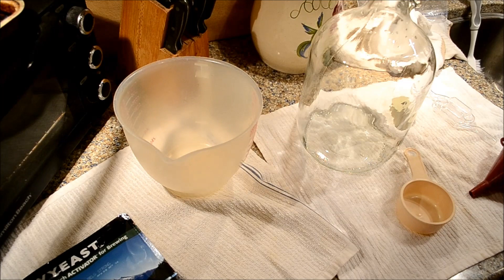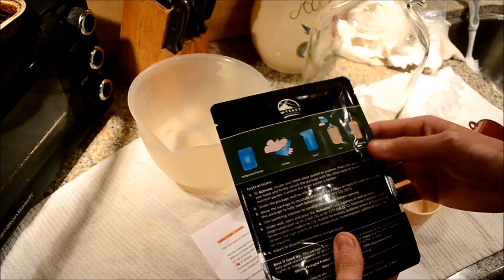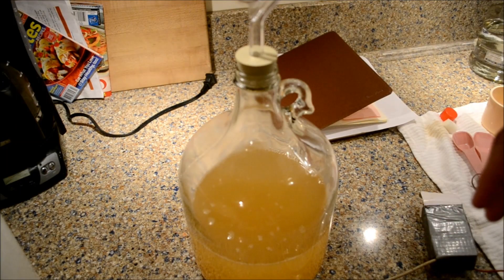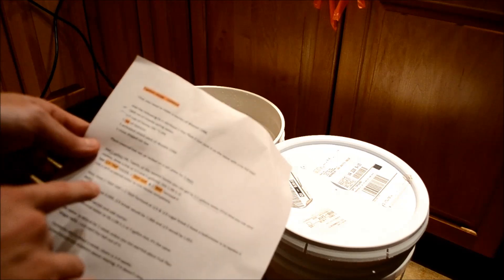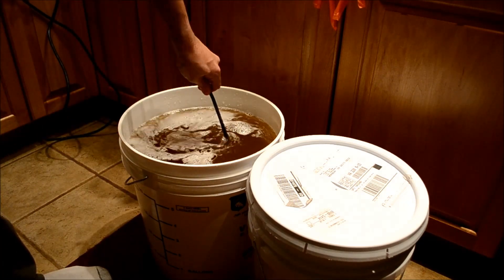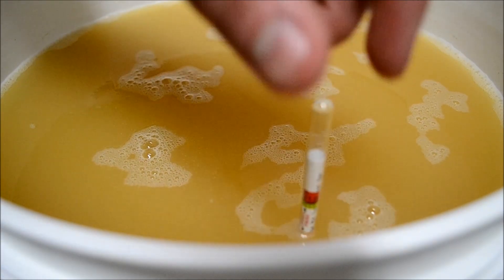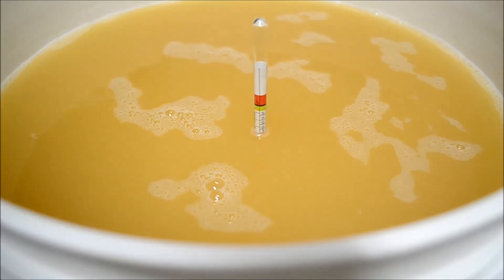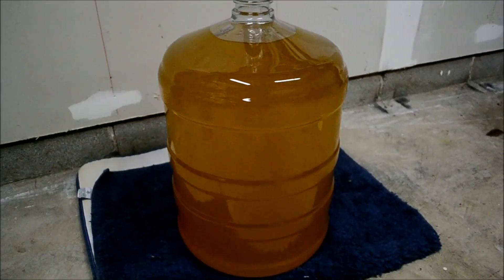How to make a one month Mead BOMM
Dan-O at Danosongs.com

5 gallon recipe - Updated

First, you need to make a starter of Wyeast 1388.

Add the following to a sterilized 2 liter flask (I just cook it on the stove with a tin foil top):
1800 ml of Ozarka spring water
1/2 cup of honey (SG ~1.04)
1 tsp of GoFerm
1 activated smack pack of Wyeast 1388
1 cross shaped stir bar

Place covered but not air locked on a stir plate for 3 days.

Add 1 gallon OB, Tupelo, or the tastiest honey you can get to 3.5 gallons water (First time you use your cayboy, draw a line at 3.5 and 5 gallons). (SG 1.09-1.1)
Add 3/4 TBSP K2CO3, 1 TBSP DAP, & 2 TBSP Fermaid K
Use a drill powered mixer to mix honey completely.

Also, Dose 1 TBSP DAP + 2 TBSP Fermaid at 2/3 & 1/3 sugar break (I leave a hydrometer in to monitor it daily)
NOTE: If SG was 1.099, 2/3 break would be 1.066 and 1/3 would be 1.033.

Stir again to aerate and add starter.
Add additional water to SG 1.09-1.1 or 5 gallon line. It's the same.

No water in airlock for 1 week unless you are worried about fruit flies.
Degas daily. I just swirl the hell out of it.

Ferments dry in about a week, clears in 3-4 weeks.
Some honeys are stubborn about clearing. If it doesn't clear, I suggest Superkleer.
bray's One Month Mead aka "the BOMM" –
1 gallon
No heat method.
Added Orange Blossom honey to SG of 1.096 in 1 gallon jugs.
Added 3/4 tsp of 1:2 DAP:Fermaid K; also, add this at 2/3 and 1/3 sugar break.
Add 3/4 tsp potassium carbonate.
Shake like hell to aerate.
Pitched Wyeast 1388 - Belgian Strong Ale activated overnight.
Aerate daily by shaking.
Pitching temperature 68 F, but the temperature in my house fluctuates from 70-80 F with no off flavors.